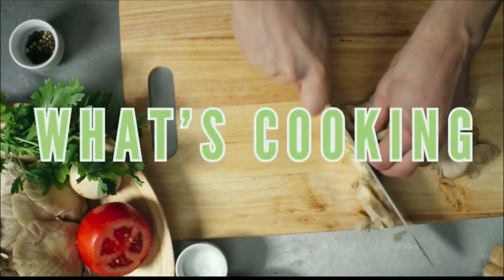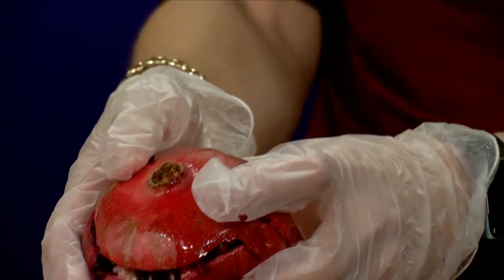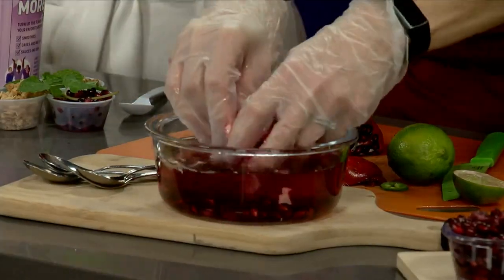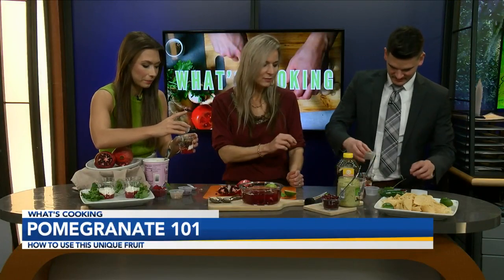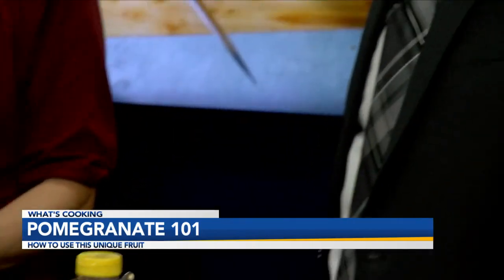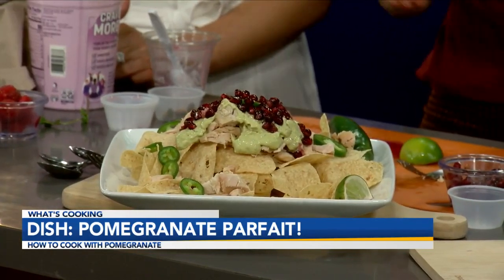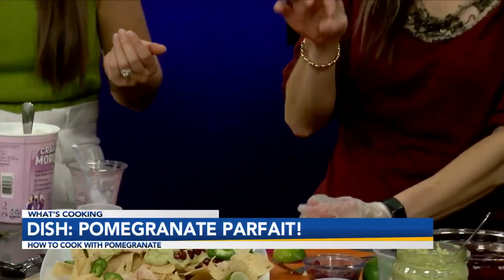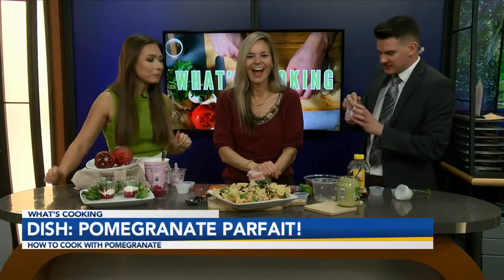Pomegranate 101: How To Cut and Use This Unique Fruit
Add a little something extra to your dishes with pomegranate! April Sins, Director of Health & Wellness at Rouses Markets, joined News15 at Noon to share the details on pomegranates! She shares tips and tricks and shows us how we can use them to amplify our dishes.